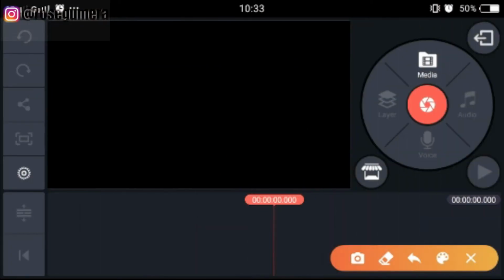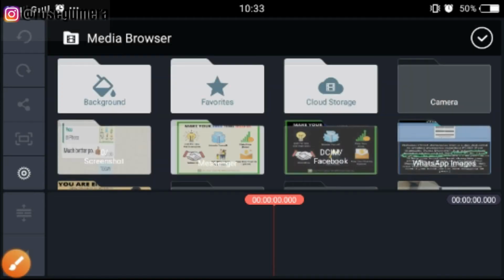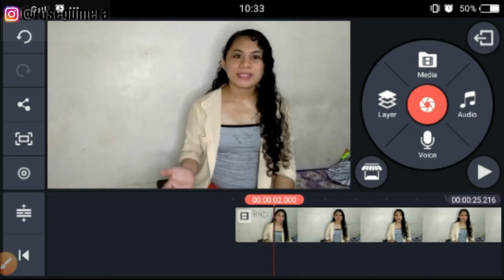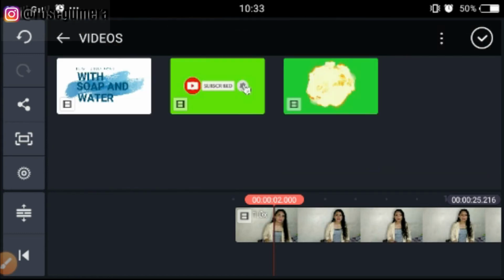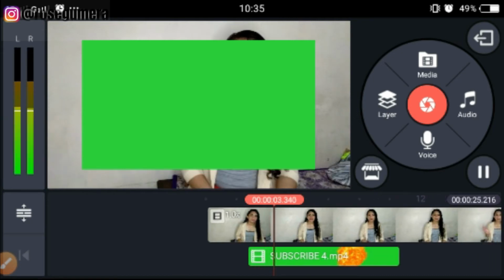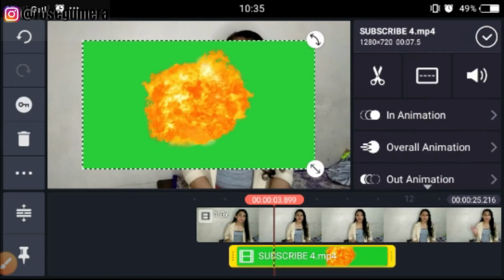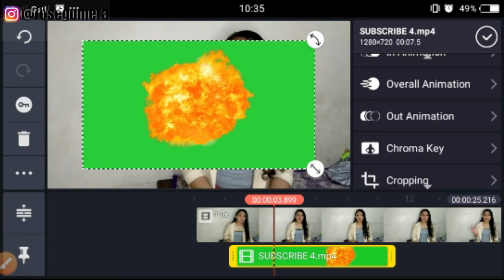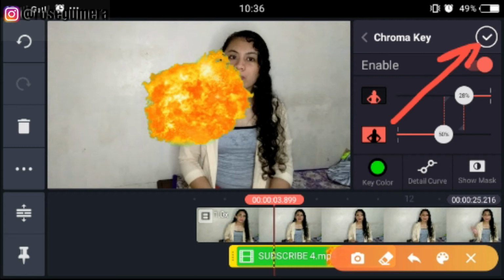Add Subscribe Button To Your YouTube Video Using KINEMASTER - The RIGHT Way